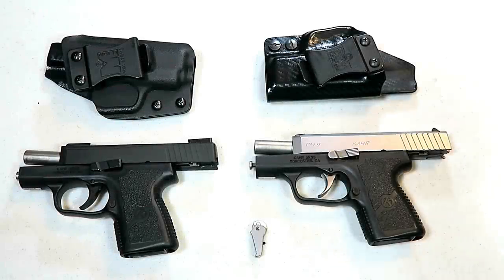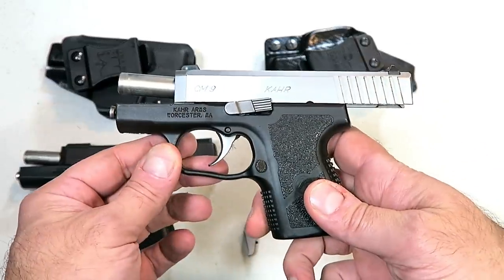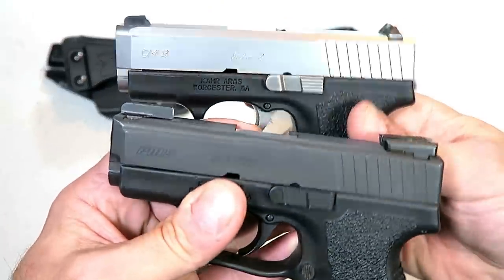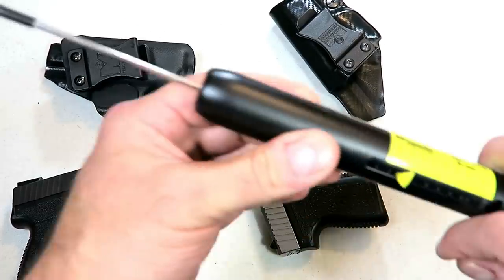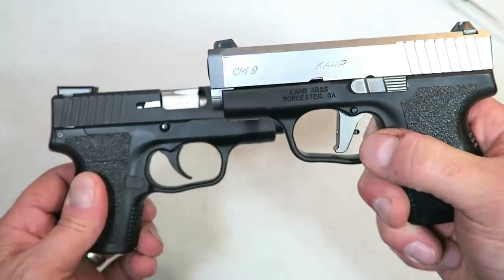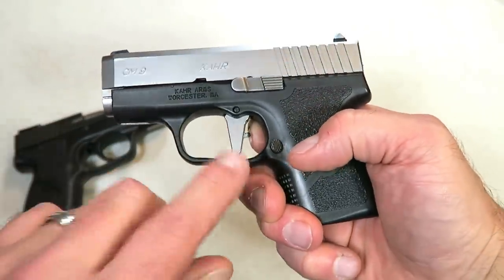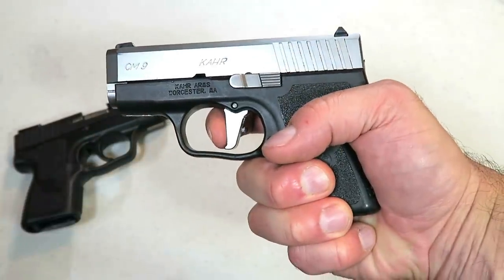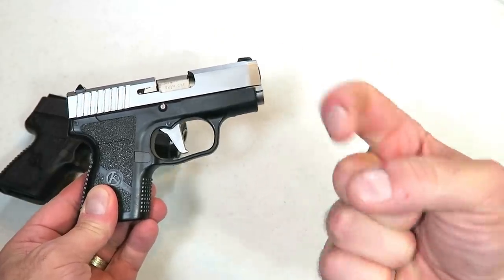NEW Trigger for Kahr Arms Handguns - TheFirearmGuy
Here is a NEW trigger for Kahr Arms handguns called the Gallo-glass short stroke trigger made by Galloway Precision. It's a flat-faced trigger that reduced the trigger travel by 10%. The new trigger also decreases the trigger weight by 1/2 pound. Check it out and share your thoughts